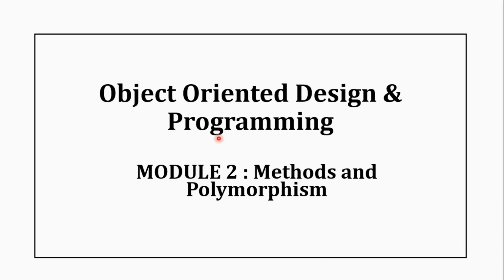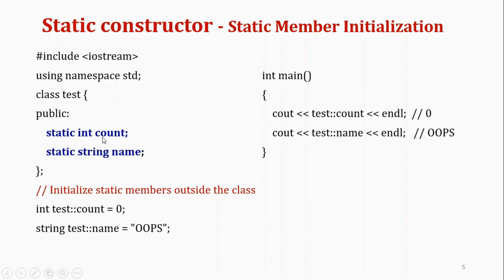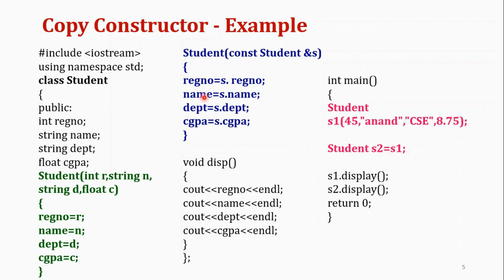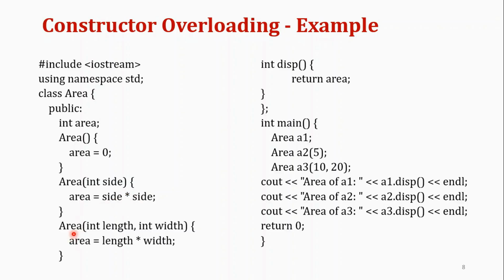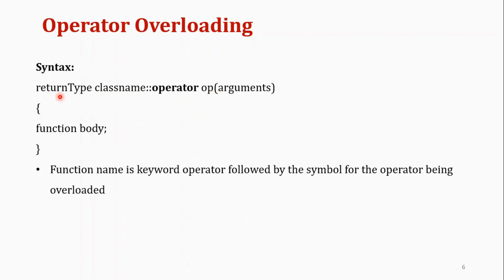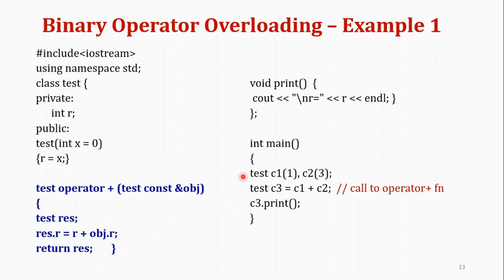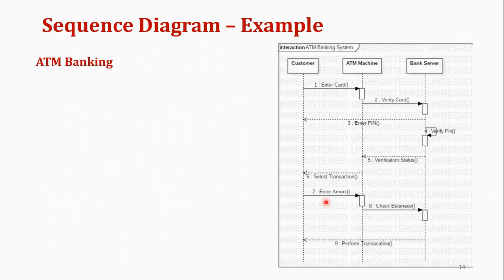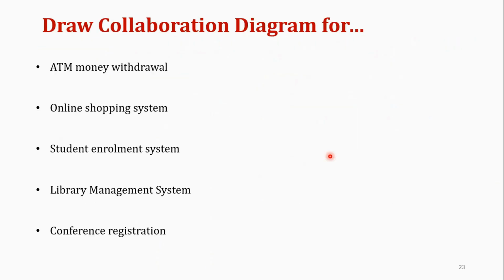MODULE 2: Methods and Polymorphism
In this video, you will learn important Object-Oriented Programming (OOP) concepts in C++, including Constructors, Destructor, Polymorphism, Method Overloading, Operator Overloading, and UML Interaction Diagrams.

This session explains each concept with syntax, examples, and practical applications to help students strengthen their understanding of C++ and software design principles.